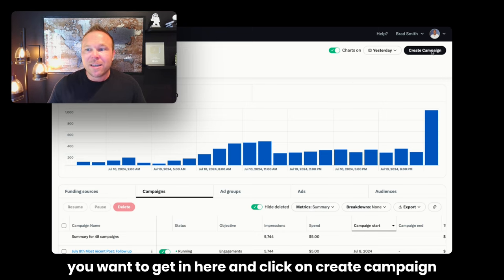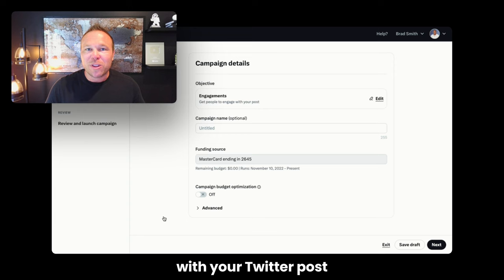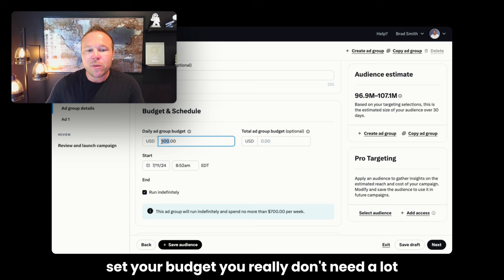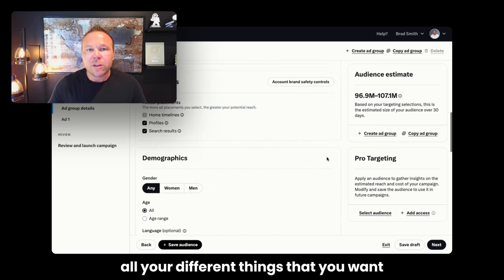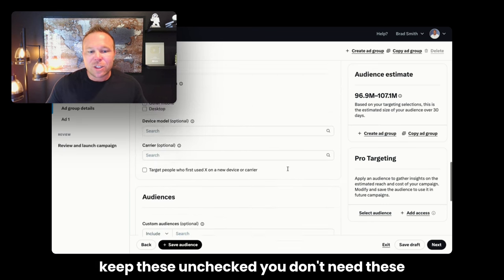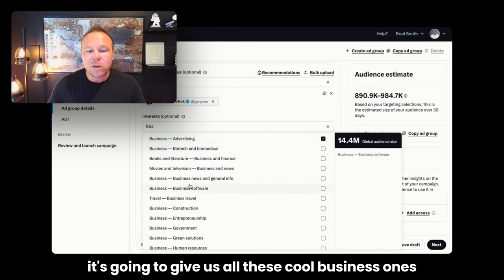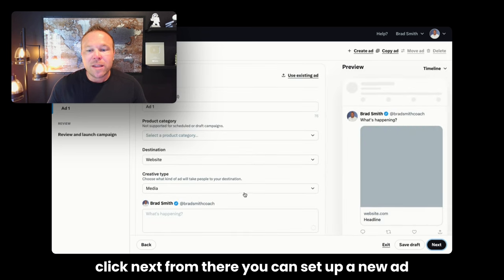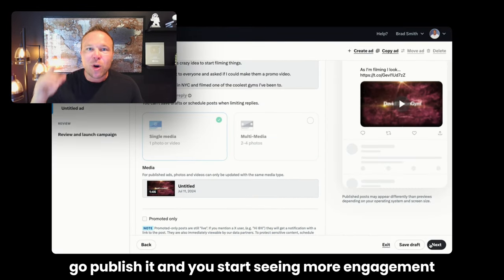How to Create Effective X (Twitter) Ads that Drive Engagement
Hey there! I'm Brad Smith, owner of AutomationLinks. I've been fine-tuning online marketing strategies for over a decade, and today, I'm going to share my secrets on setting up successful Twitter ads that you can easily for your brand.

What's Inside:
1. Introduction to Effective Twitter Ads: Learn how to increase engagement, gain followers, and convert leads into customers with strategic ad setups on Twitter.
2. Key Steps for Setting Up Your Ad: A straightforward guide to creating a Twitter ad campaign that resonates with your target audience.
3. Targeting and Budget Tips: Insights on how to select the right audience, manage your budget effectively, and avoid common pitfalls.
4. Follow-Up and Optimization: Strategies to refine your ads based on performance data to maximize engagement and reach.

Timeline:
0:00 - Introduction: Meet Brad Smith and learn about boosting Twitter engagement through ads.
0:32 - Creating Your Campaign
2:30 - Conclusion: Recap and next steps for optimizing your Twitter ads for better engagement.
3:00 - Closing remarks and invitation for feedback.

Key Quotes:
"So you need more engagement on your Twitter post."
"Maybe you want to try some ads to boost that engagement."
"Hey there, my name is Brad Smith, owner of AutomationLinks."
"I've been doing this marketing stuff for over 10 years."
"So I'm about to share my screen and show you how to set up this Twitter ad."
"Just call it whatever you want so you can go back and reference."
"I like to choose age range, I like to choose language, and I like to choose location."
"Awesome, once you have your perfect audience."
"Now a lot of times I see that maybe some bots come in."
"Test your audiences, spend as little money as you possibly can until you find a winning audience."